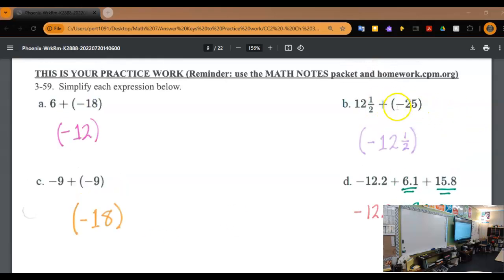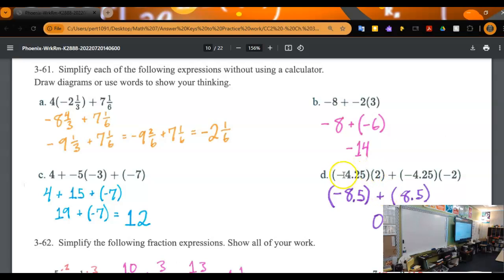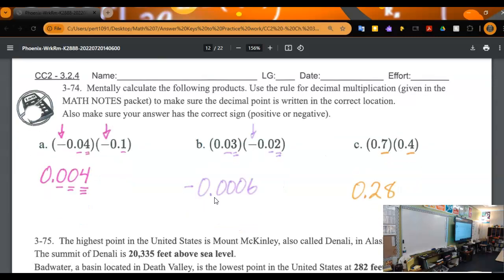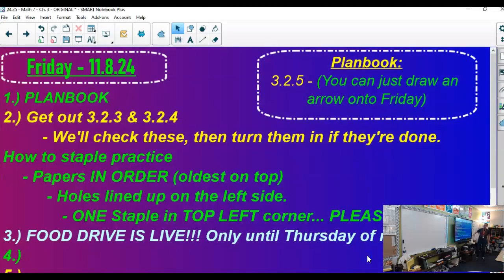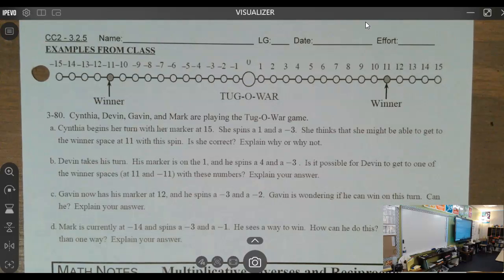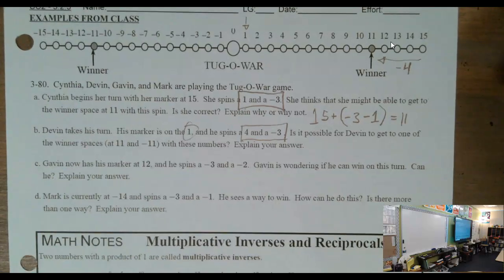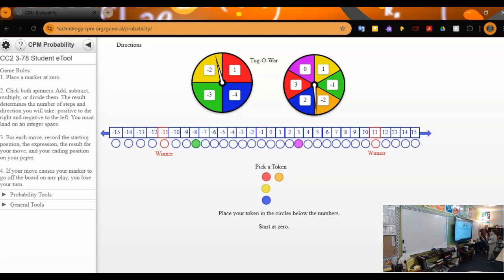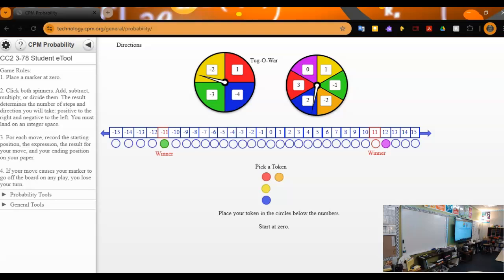11.8.24 - Math 7 - 3.2.5 and Reviewing the HW from the week